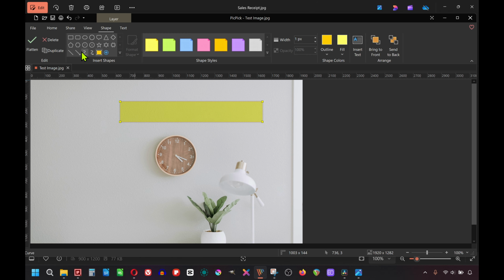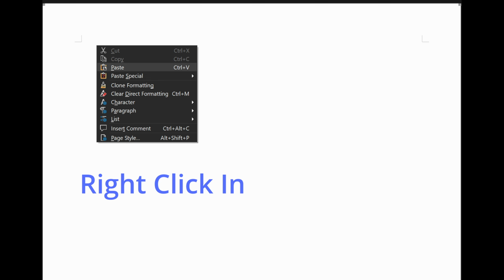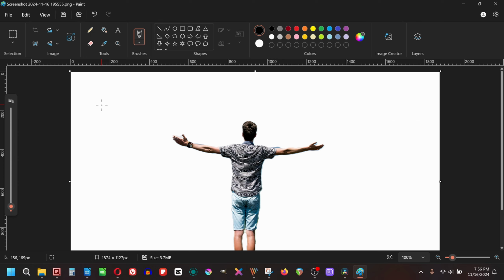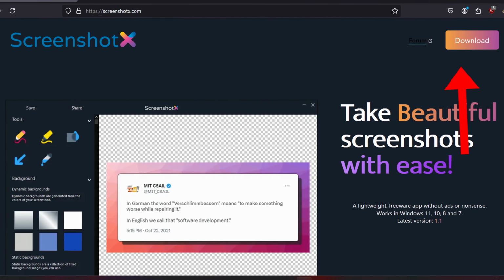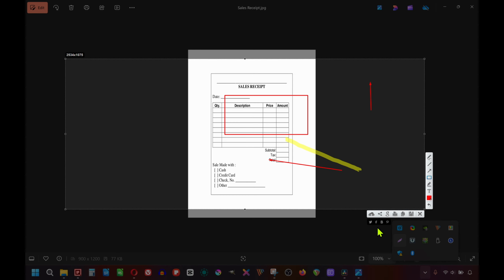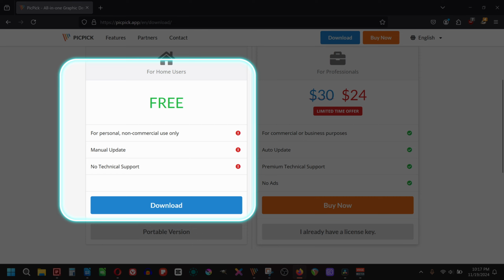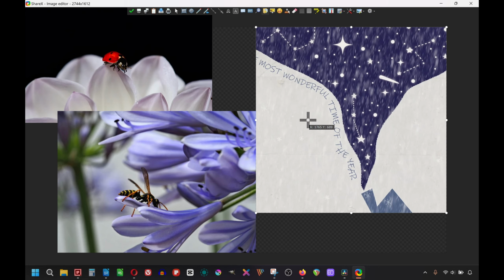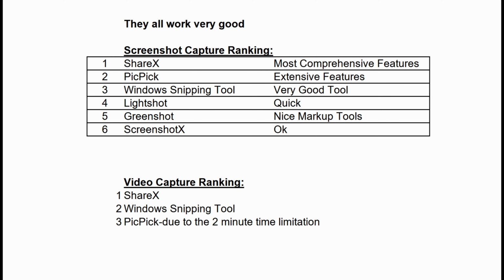5 Free Screenshot Software Tools For Windows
This is a comparison of several free popular screenshot tools for Windows. It also includes image background removal and Optical Character Recognition (OCR).

Timecodes
0.00 - Intro
1:35 - Snipping Tool
2:50 - Greenshot
3:21 - ScreenshotX
3:38 - LightShot
4:05 - PicPick
4:49 - ShareX (Bonus Tool)
5:58 - Recommendation